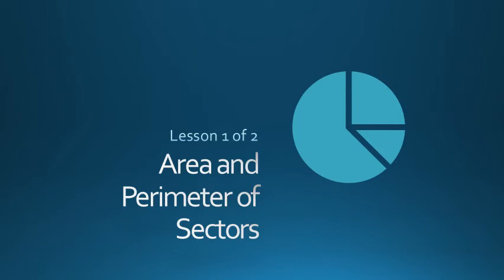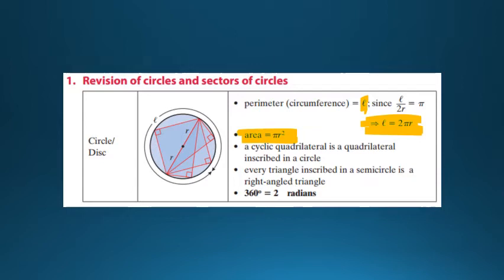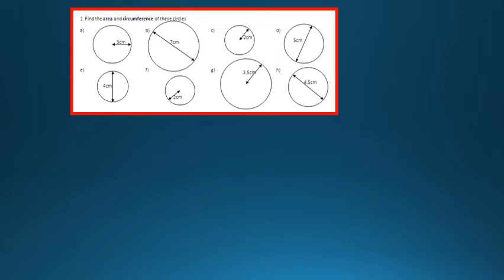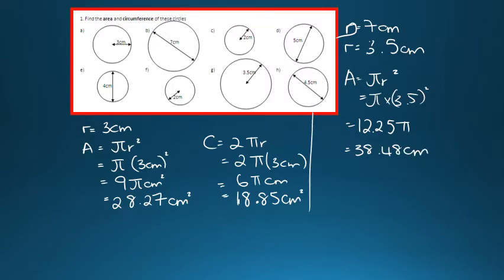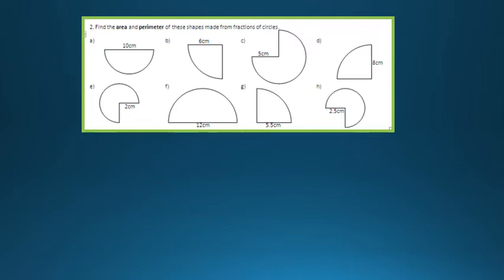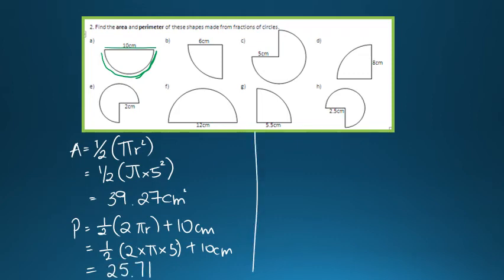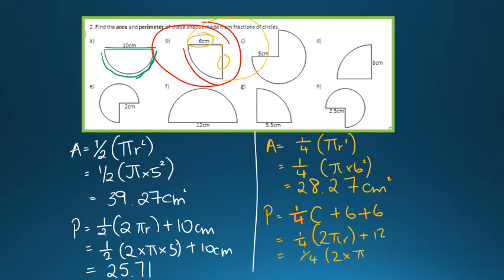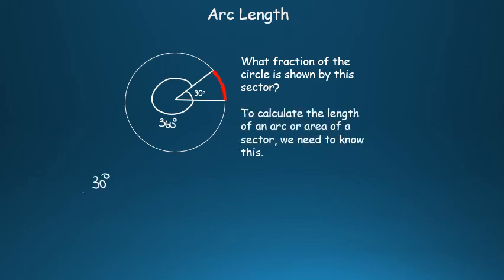Area and Perimiter of Circles: Lesson 1, Part 1